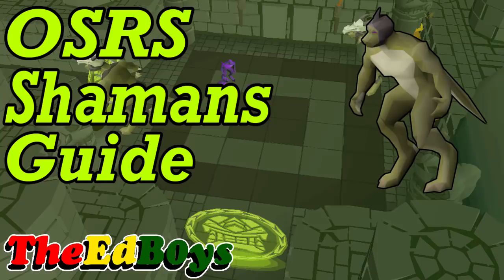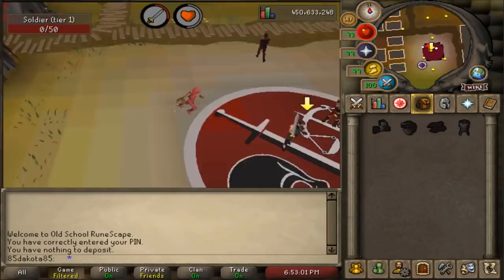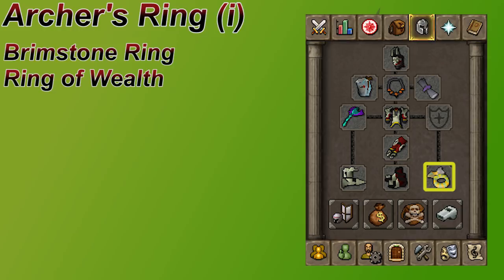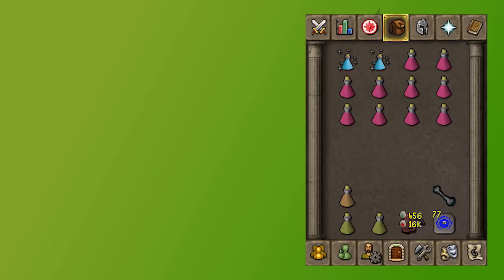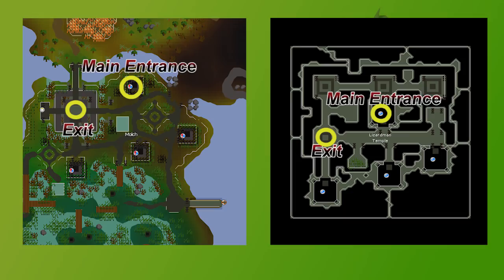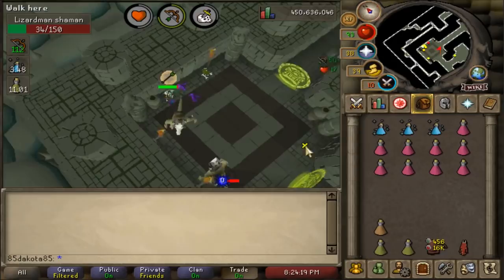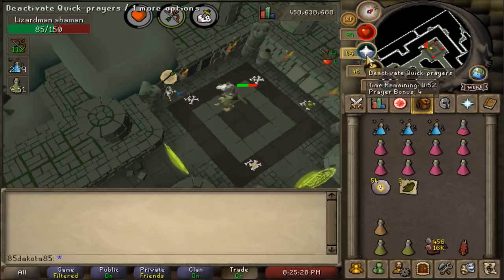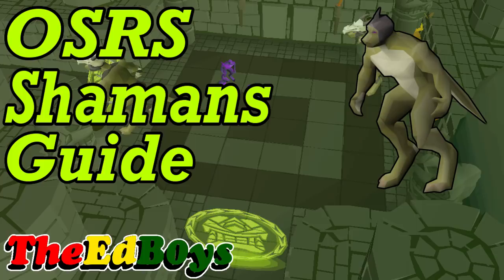OSRS Lizard Shaman Guide | How to fight Lizarman Shamans OSRS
Hey everybody it's Dak here from TheEdB0ys, and welcome to our OSRS Lizard Shaman Guide! If you have any questions about Fighting Lizardman Shamans after watching the guide, be sure to leave them in the comments section below!